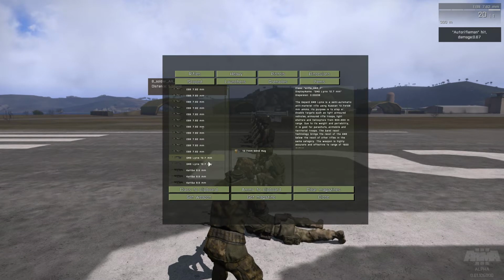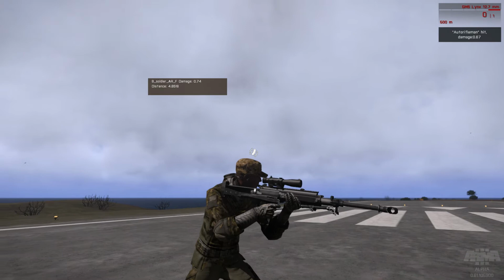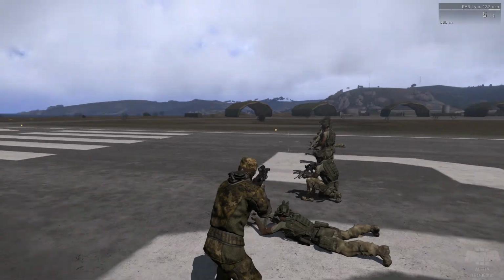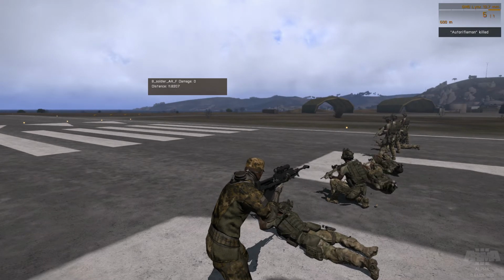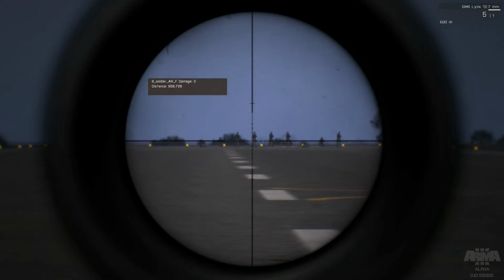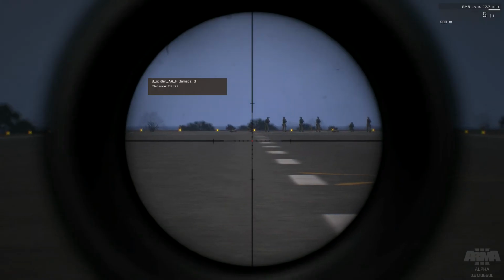✖ ARMA 3 » New Sniper Rifles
I take a look at some of the new New Sniper RIfles that are going to be added soon to arma3 and run a few tests